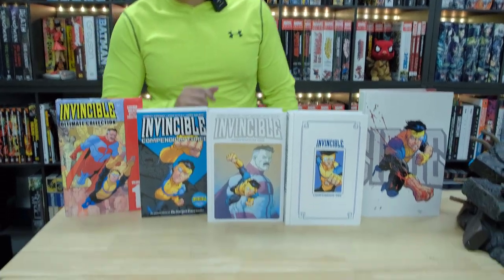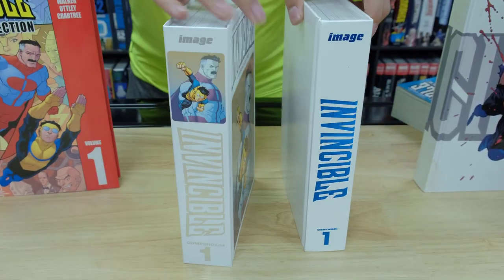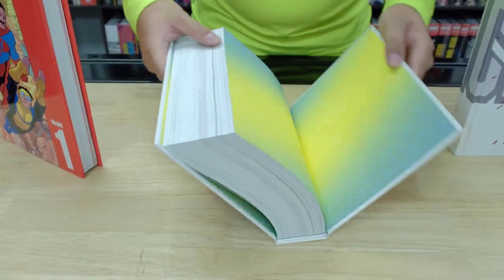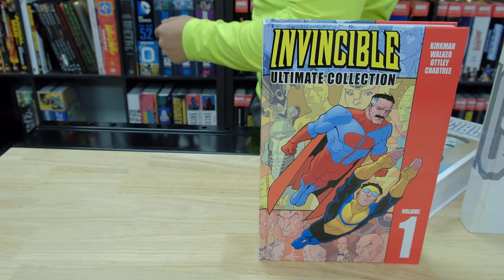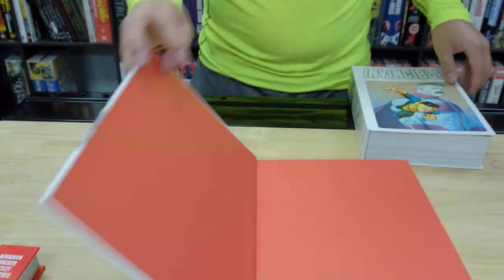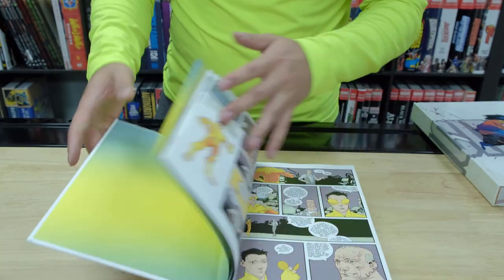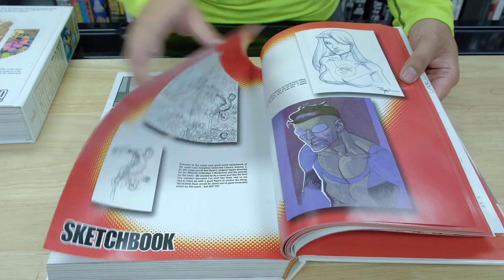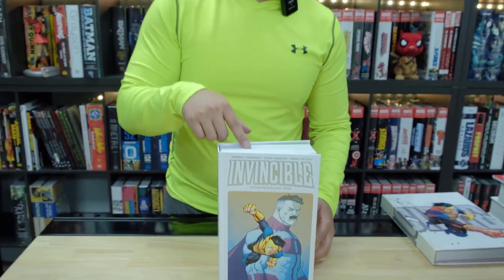INVINCIBLE Compendium One HC Comparison